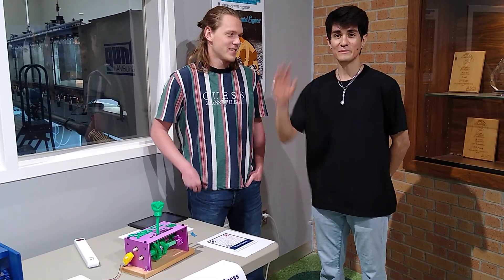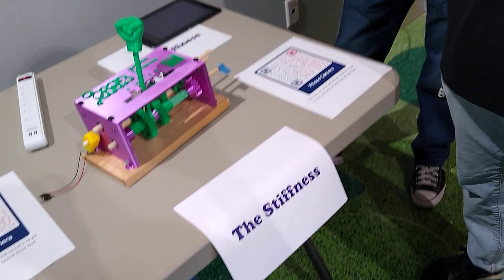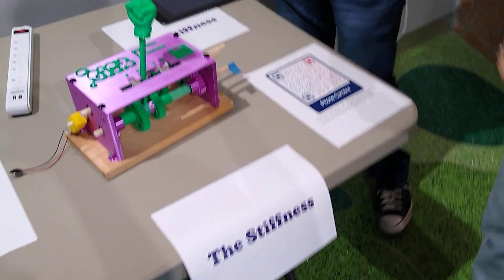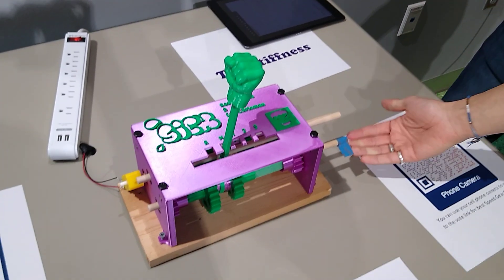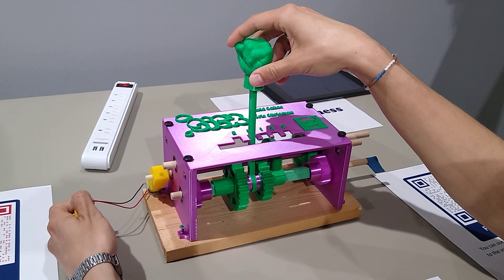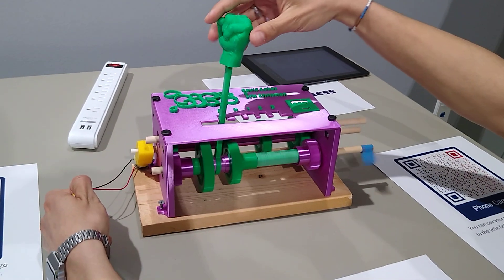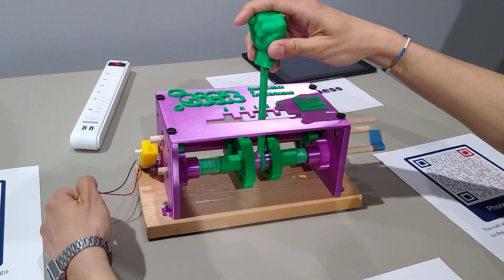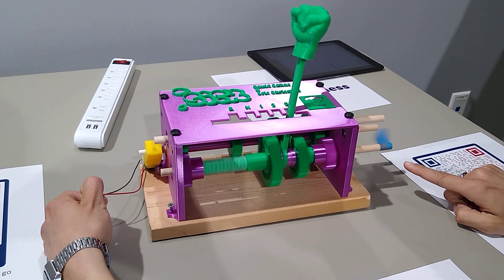3D Printed Gearbox with motor including Neutral, Reverse, and Three Forward Speed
David Combos and Eric Chrisman designed and 3d printed the gearbox for their Machine Design course.